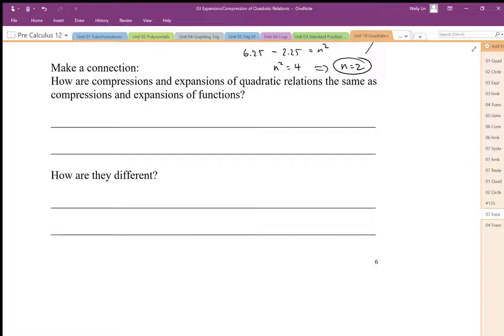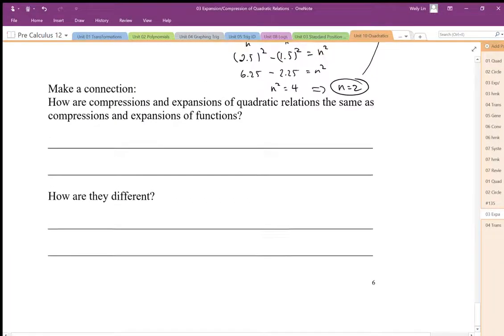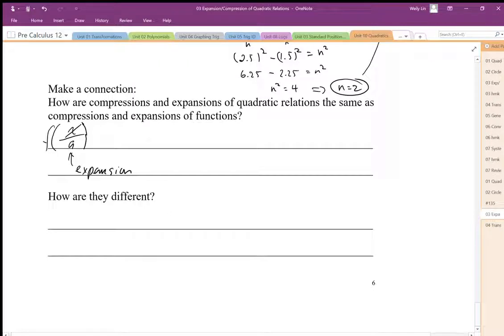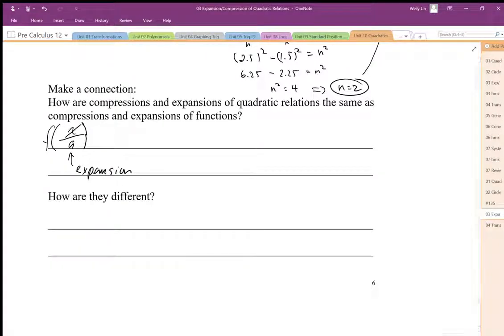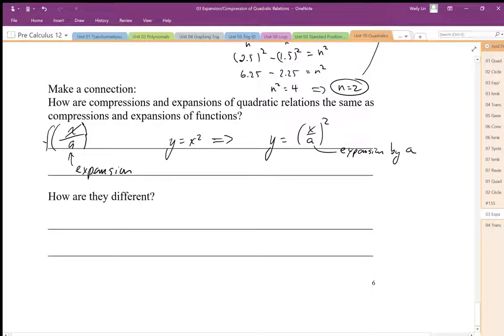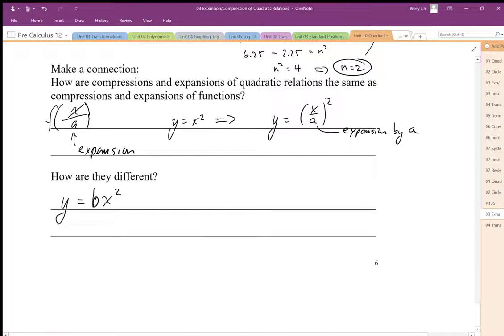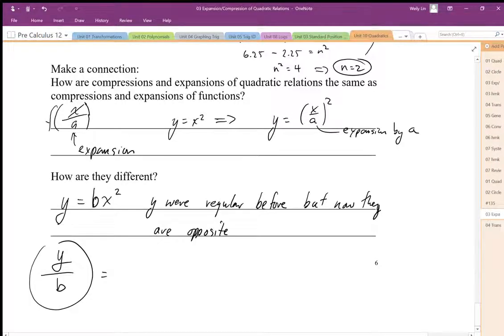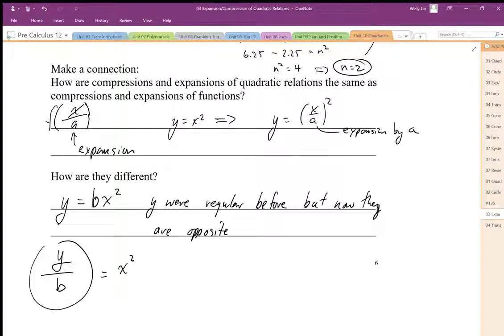00 Expansion Compression of Quadratic Relations Part7